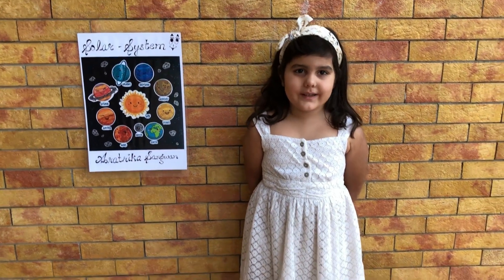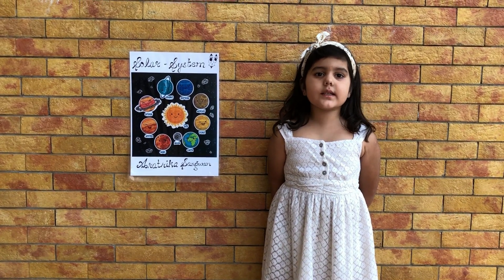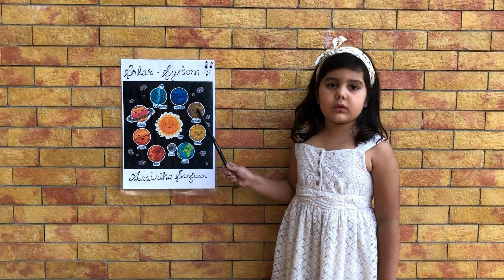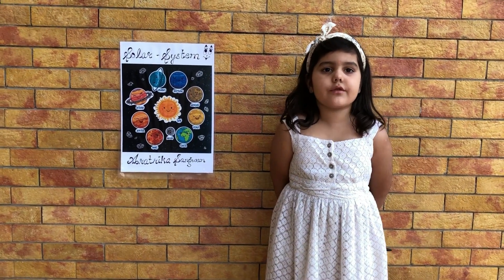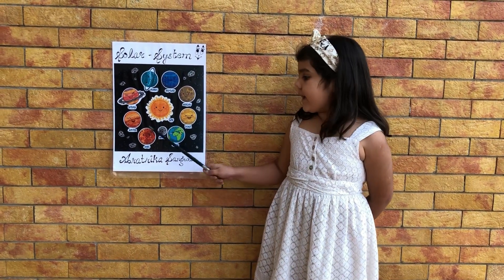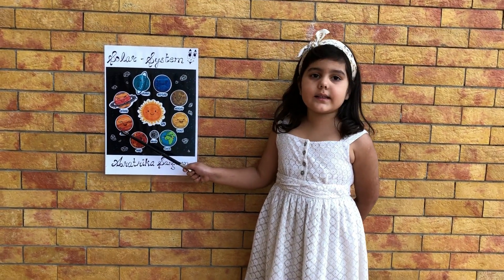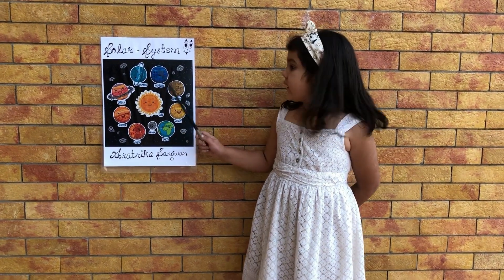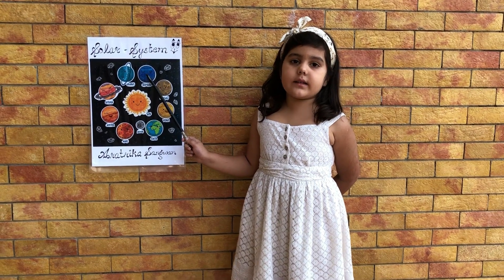SHOW AND TELL COMPETITION | SOLAR SYSTEM | 1st Prize WINNER | Best Learning Videos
Show and tell (sometimes known as show and share or share time) is the way to show and describe something to the audience, usually a toy or something that is geared to children. It is a common school activity of primary school. In a typical show and tell session, a child will bring an item home and explain why he chose that specific item and where he received it and other relevant information to the class.

How To Show And Tell !!! Tips to win the competition!!

 Greet the Judges, Teachers and other audience. Ex. Good morning my teachers and friends.
 Give your introduction by including your Name, Grade, and School Name etc. Ex. My name is ….(Name) I read in …….. grade. I go to …. (School Name).
  Present your Object/Item and explain. Ex. Today I want to show and tell you about this….
 Don’t forget to thank the audience.

 Show and Tell Activity for Nur / KG / 1st / 2nd grade / class. Universe, Planets and Solar System are some favourite topics for kids to explore.

ShowAndTell, ShowNTell, ShowAndTellCompetition, Show&Tell, ShowAndTellActivity, PrizeWinningSpeech, 1stPrizeTopic, Kids, Science, Education, Children, Planets, SolarSystem.